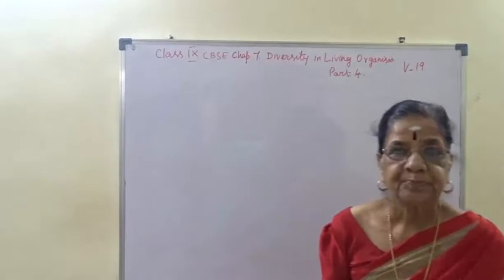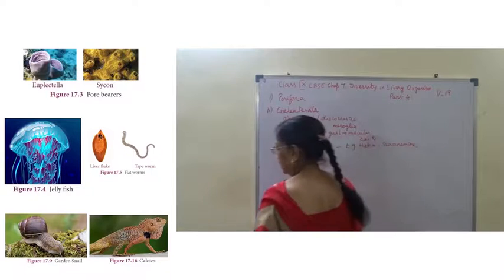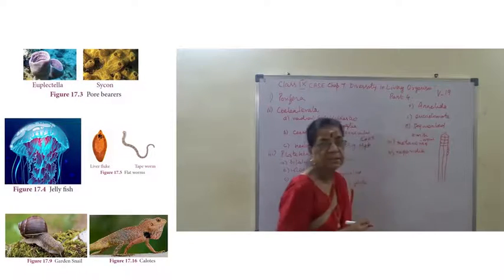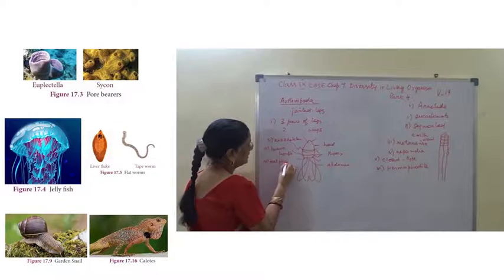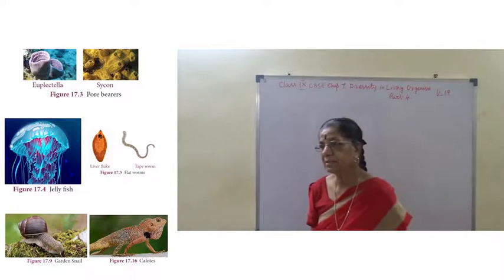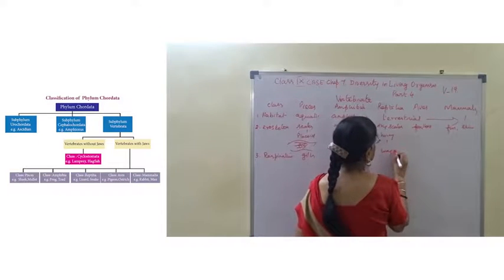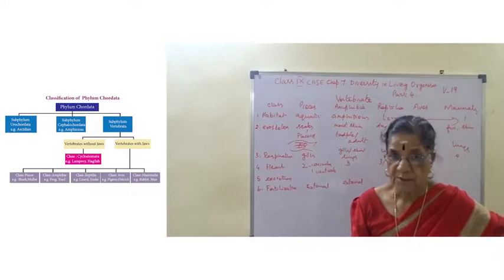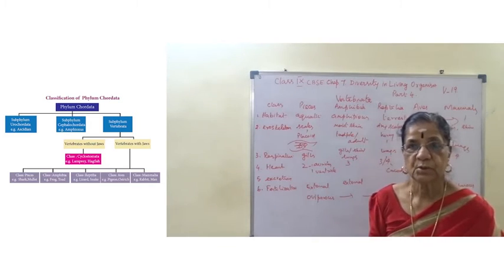Ix Cbse Bio Chapter 7 Video 23 Diversity In Organism Part 4A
Diversity in Organism Part 4A